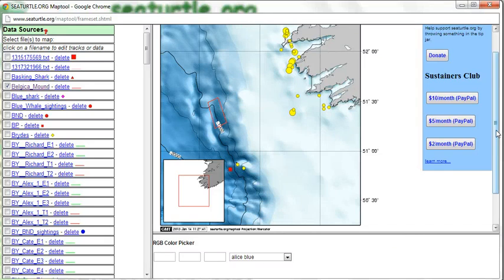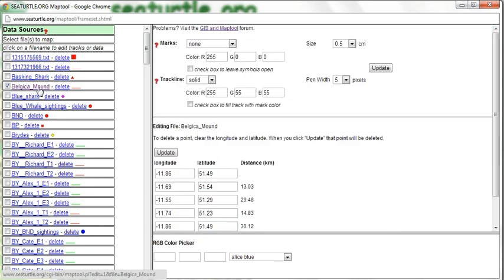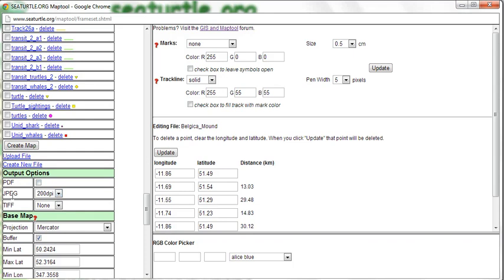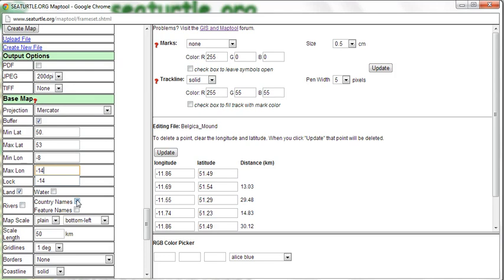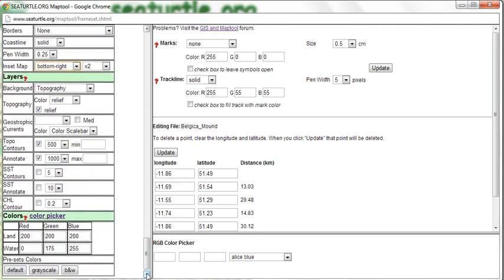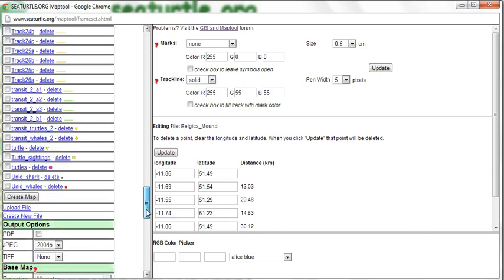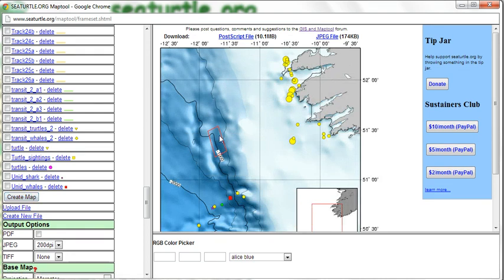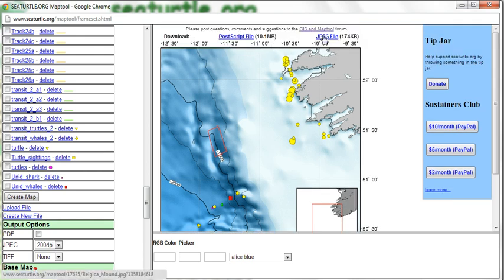screencast Maptool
A short description of how to use Maptool to create a map of tracklines and sightings.